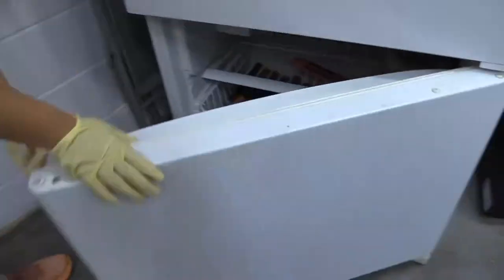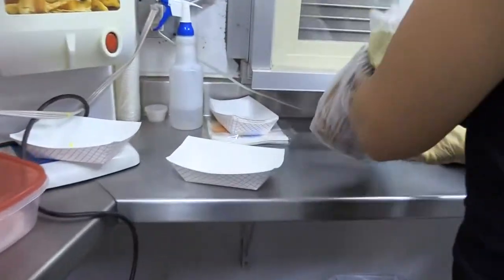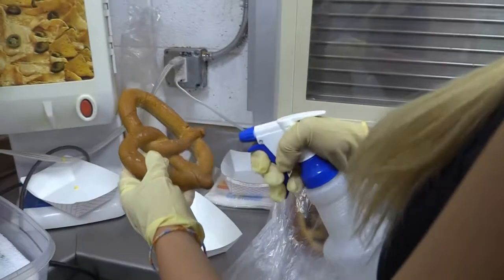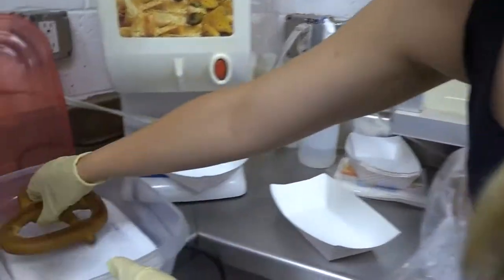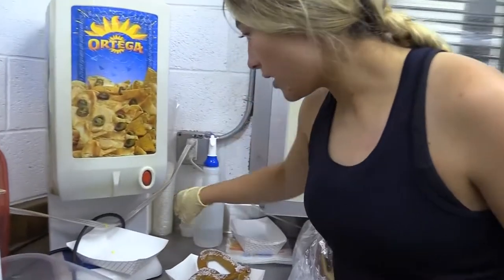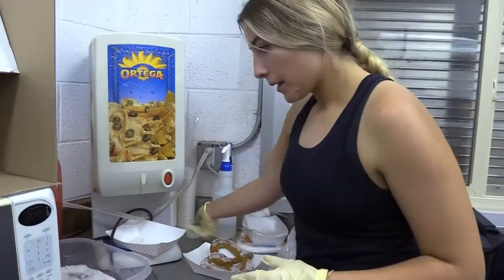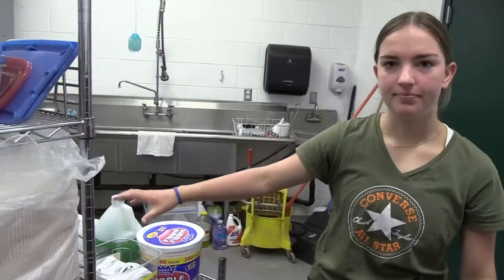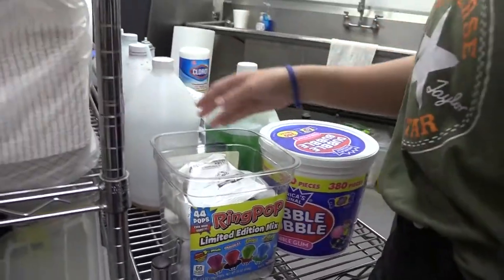Lakeside Concessions #10: Pretzels